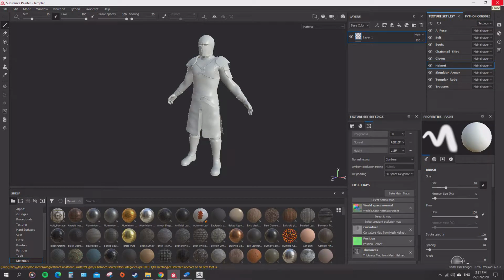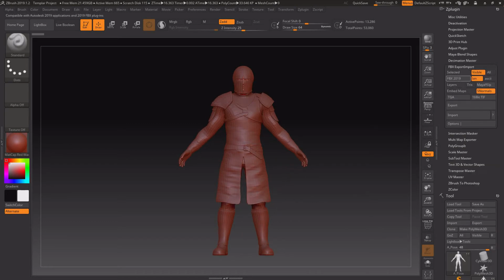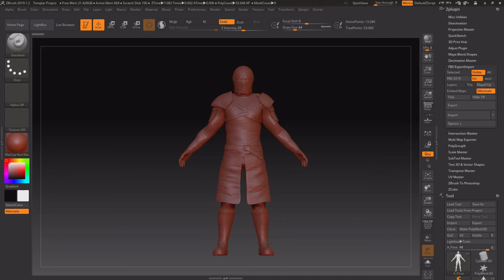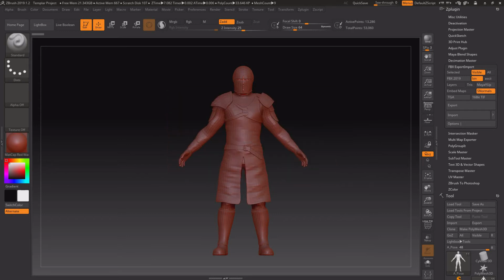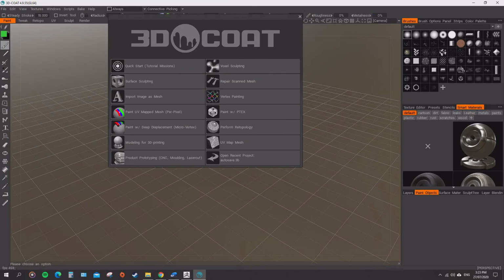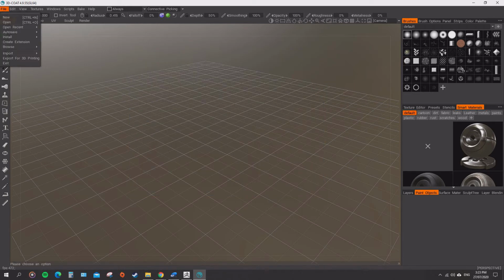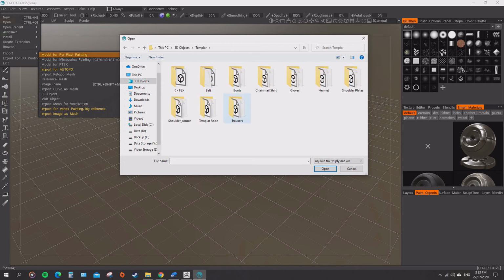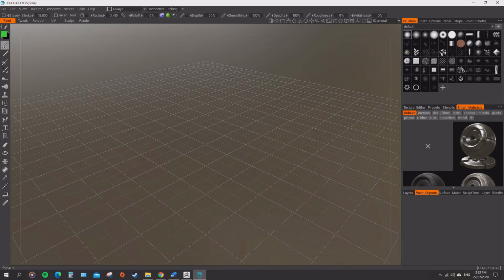Tutorial 20 - Export FBX into 3D Coat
Join me as I go through my process of creating clothing/armor for Reallusions Character Creator 3.
This video contains exporting FBX from zbrush and importing into substance painter with some initial setup in substance painter.

ZBrush
Substance Painter

Future programs used will be iclone 7, 3dxchange, and substance painter.

Brushes or Substances used in any video are linked below:

The IMM Brushes used can be found here in the ZBrush repository

ZBrush fold brushes
Youtube video by youtube user Danny Mac 3D